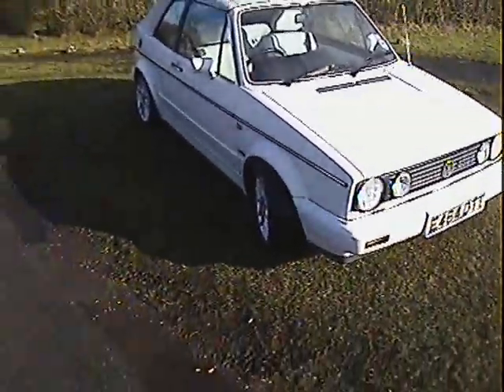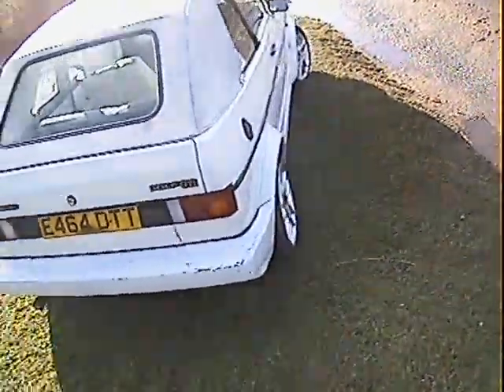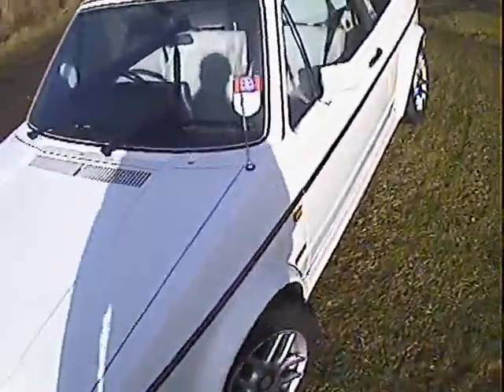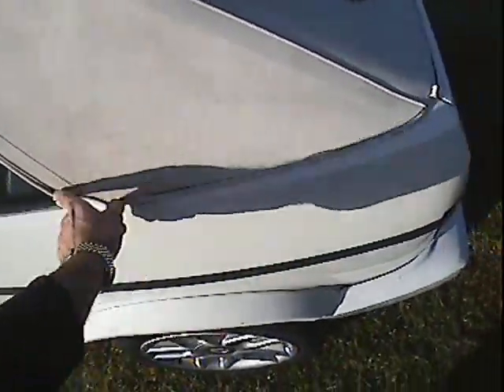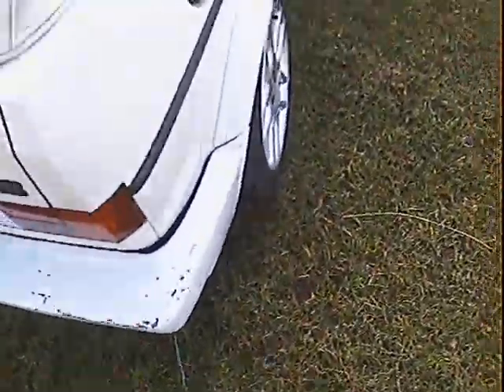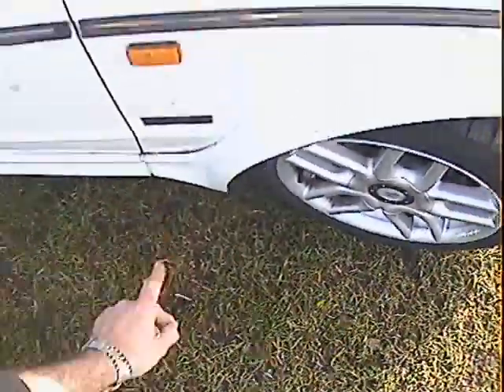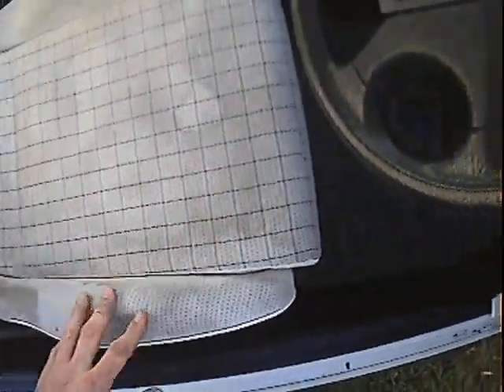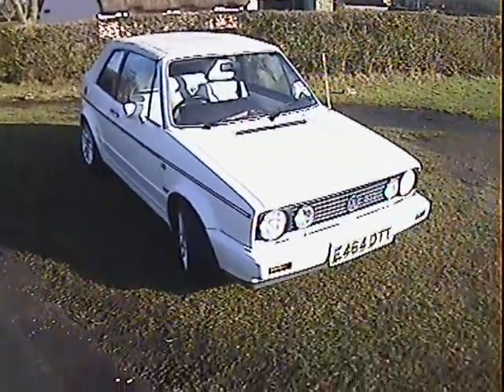VW Golf GTi 1 8 Cabriolet mark 1 all white edition for sale walkaround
Motodrome VW Golf GTi 1.8 Cabriolet mark 1 all white edition for sale walkaround